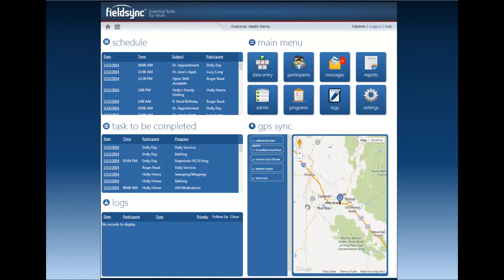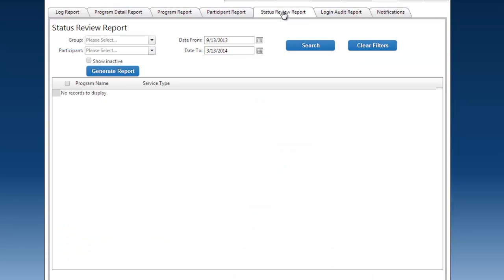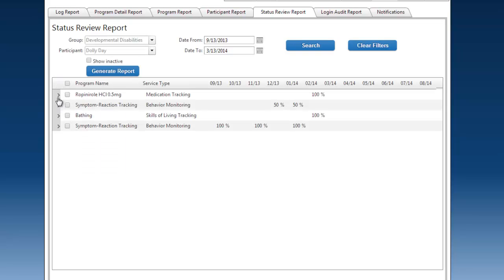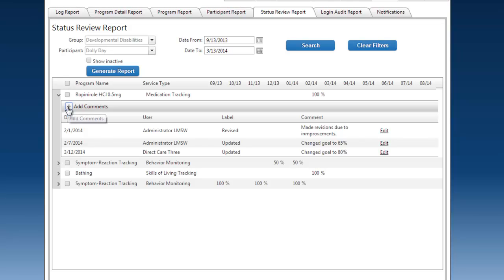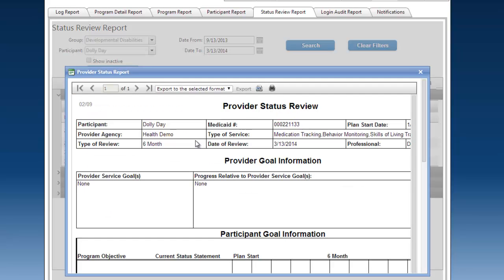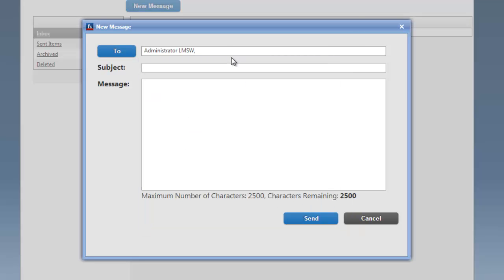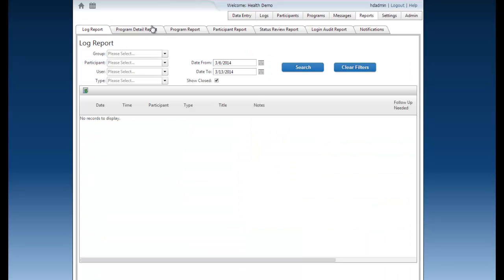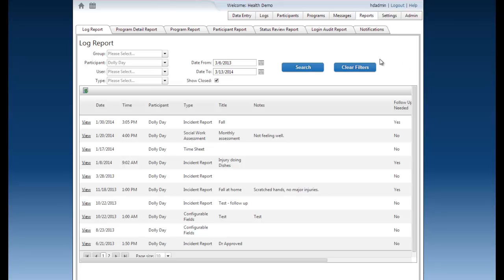FieldSync 2.6.3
FieldSync 2.6.3 will be coming to your computer on Monday, March 17th and it includes some exciting changes! In this edition of Five Minute Friday, Kari will highlight the enhancements that you can expect to see Monday morning, including a complete redesign of the Status Review Report interface!